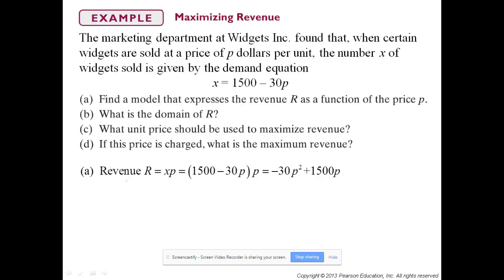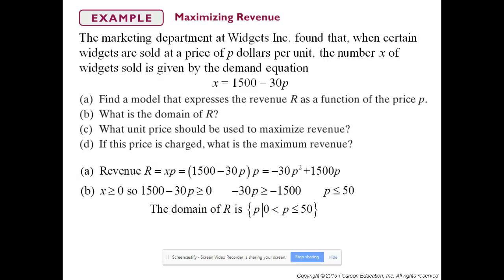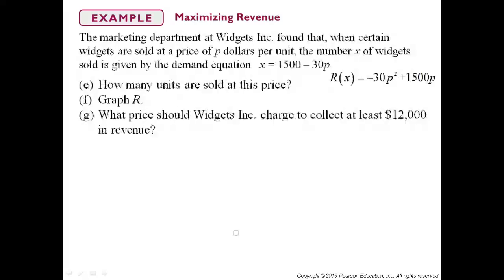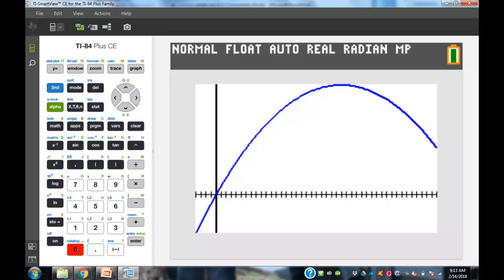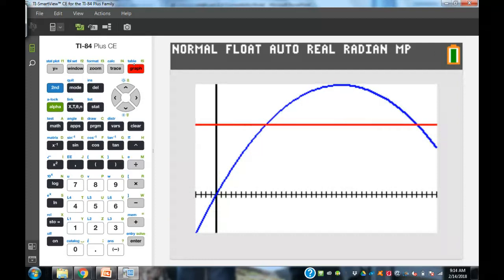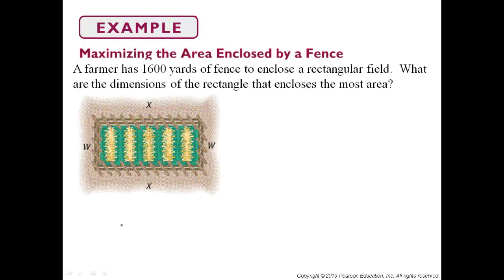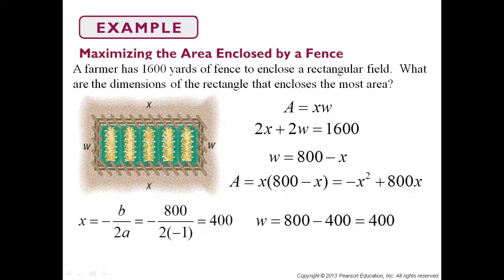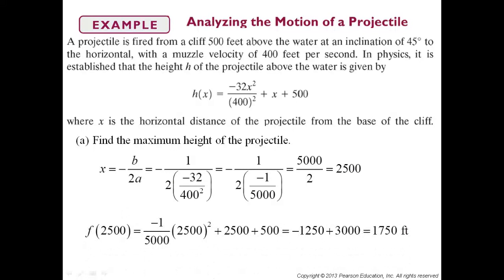College Algebra SP2018--4.4 Quadratic Applications Video 1